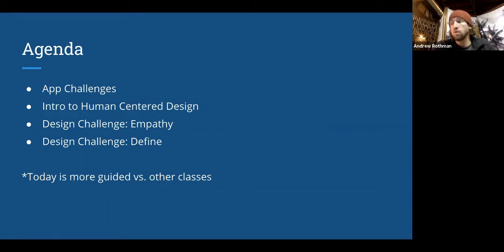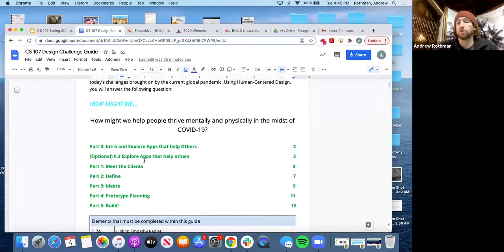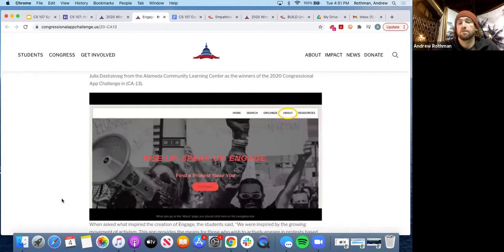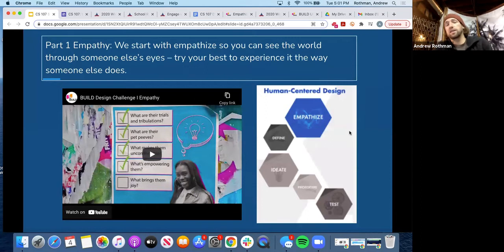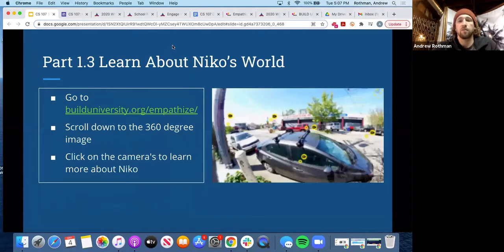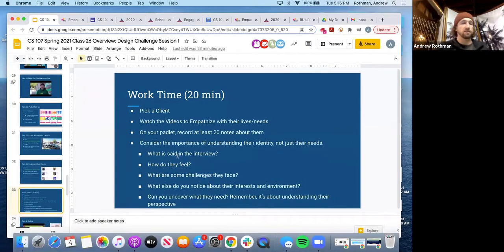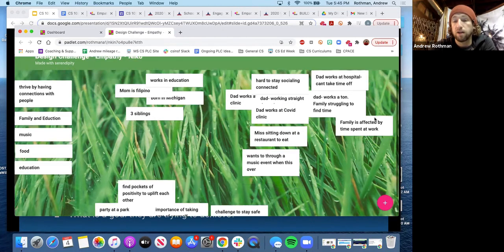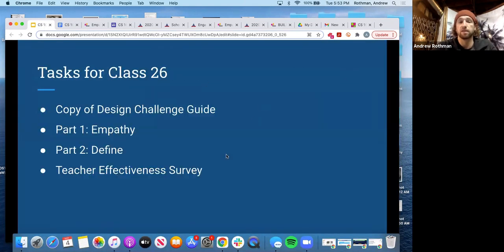CS 107 Design Challenge Session I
thunkable CS 107 Design Challenge Session I